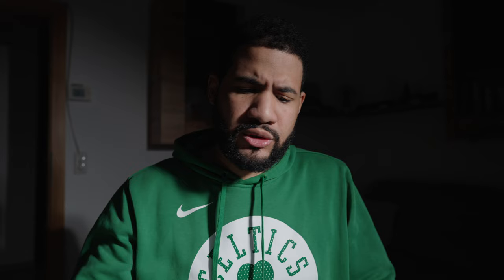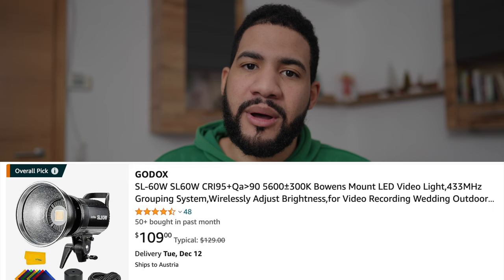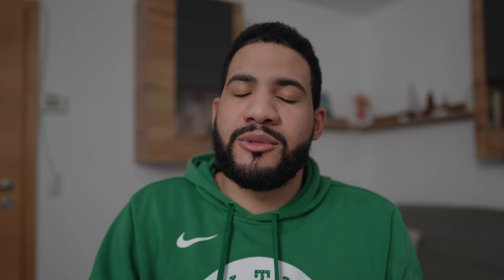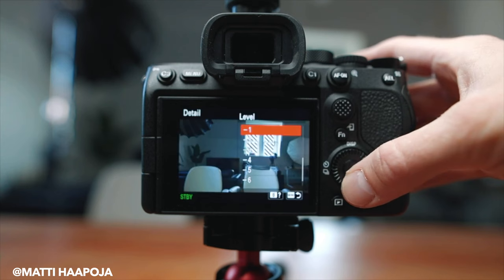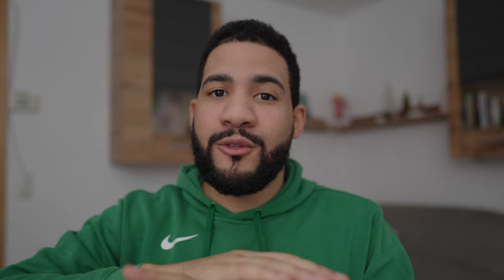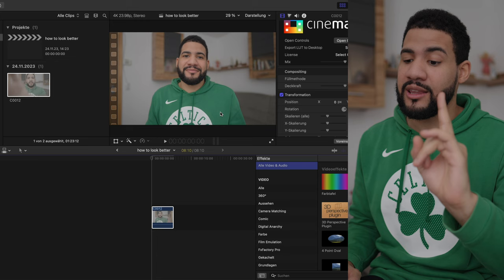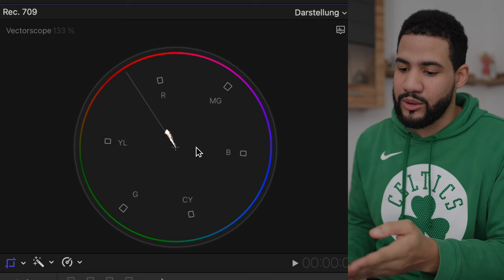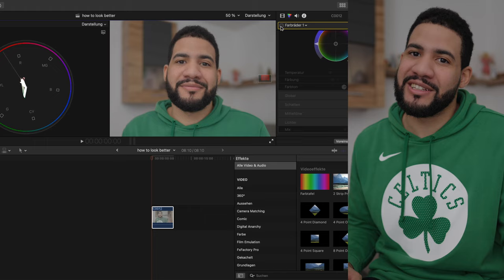How I Make My Skin Look PERFECT in My YouTube Videos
In today’s video I want to show you how to make your skin look good on any camera. I will start with basic information that just about anyone can use but also dive deeper into more complex methods for more advanced creators. We'll talk about skin care, lighting, cameras and video editing. If you want to improve your videos and become a better youtuber/content creator fast, this is your video.

Timestamps:
0:00 Intro
0:35 The basics
0:54 Hard light vs soft light
4:27 Cameras and gear
6:28 Post-Production tips
9:17 Final words